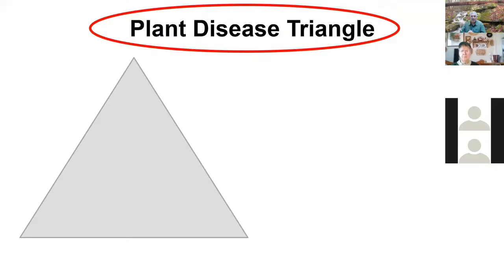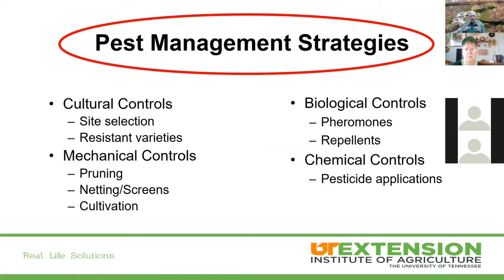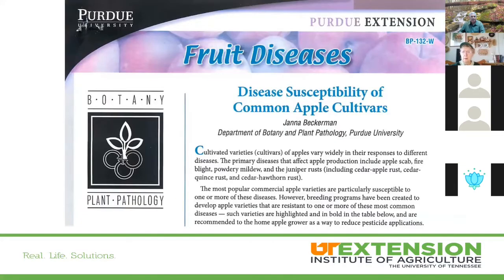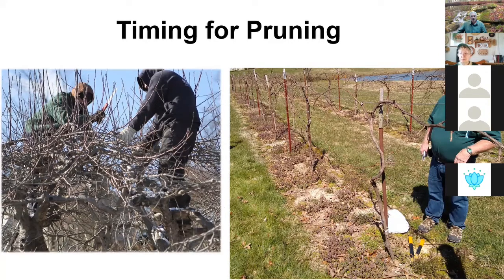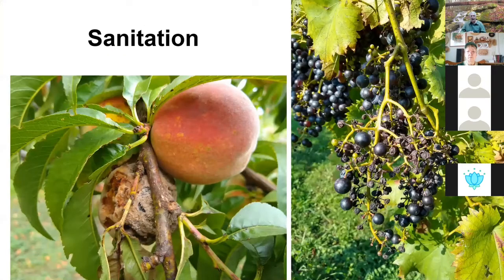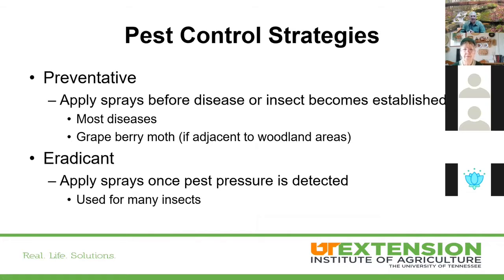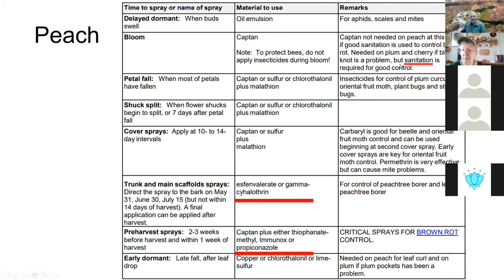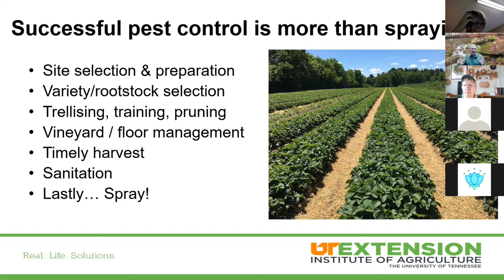Timely Topic: Insect, Disease & Pest Control in Home Fruit Plantings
Timely Topic   Insect, Disease & Pest Control  in Home Fruit Plantings with Gregg Upchurch
UT Extension
UT Plateau AgResearch